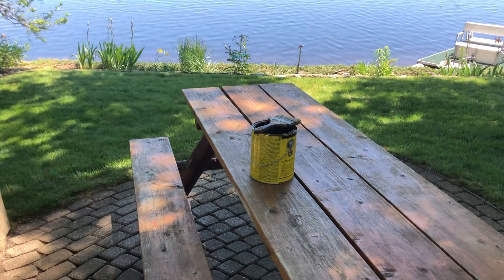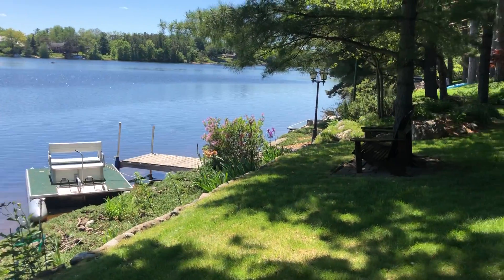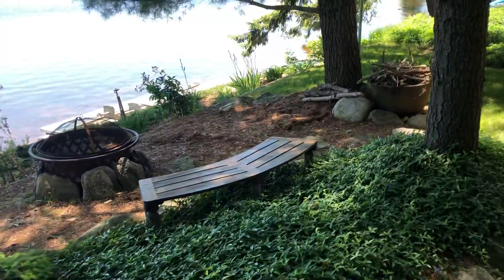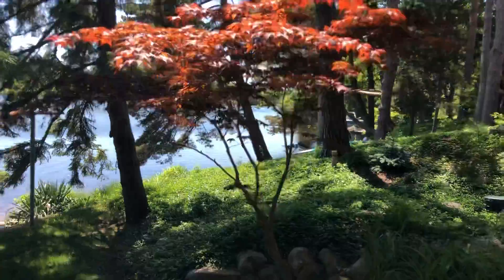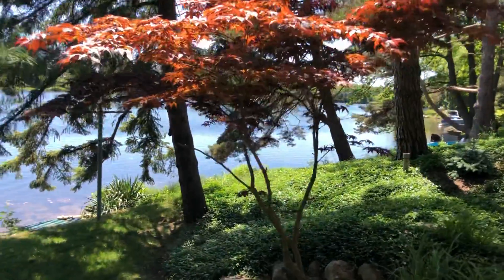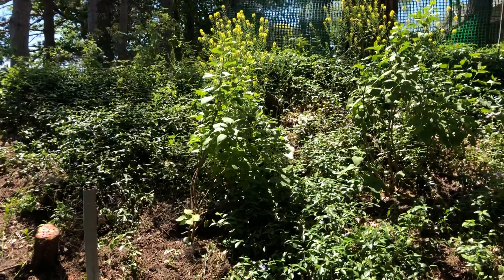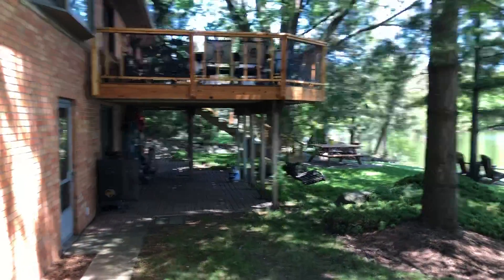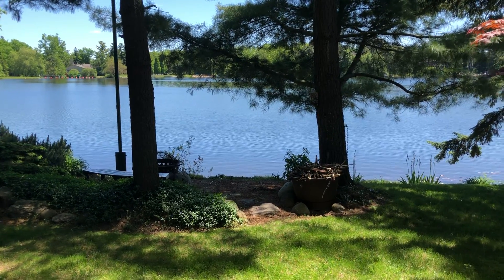Staining Outdoor Furniture